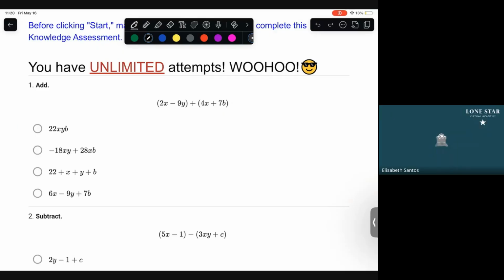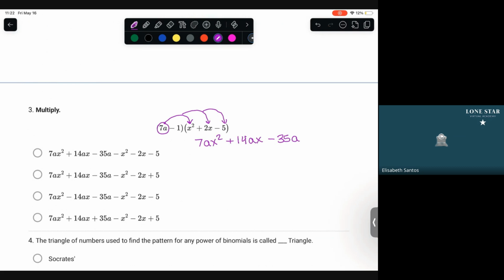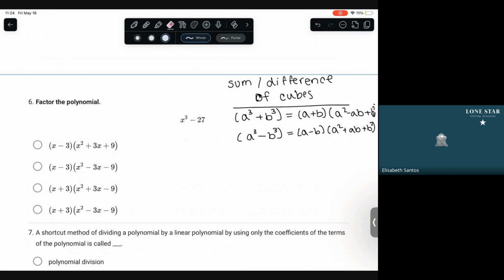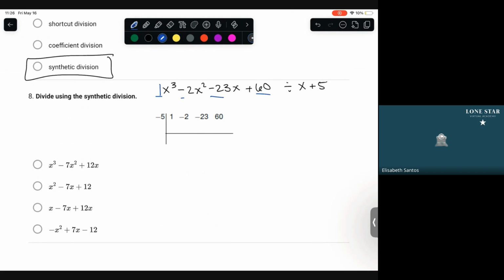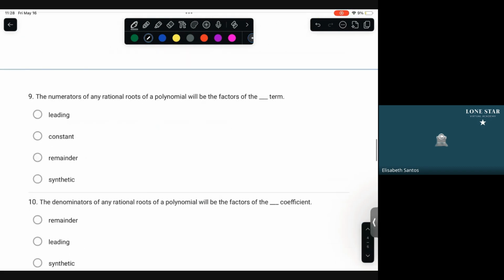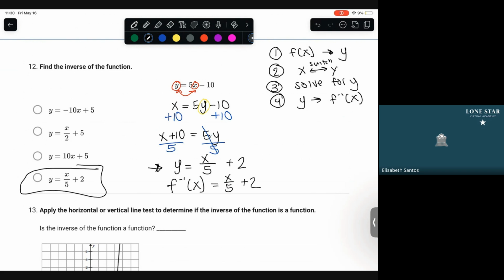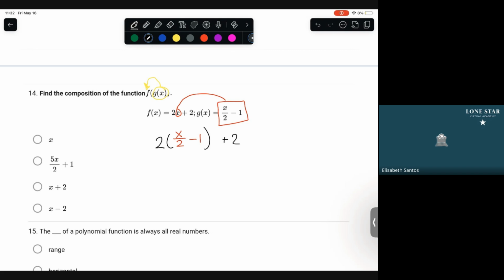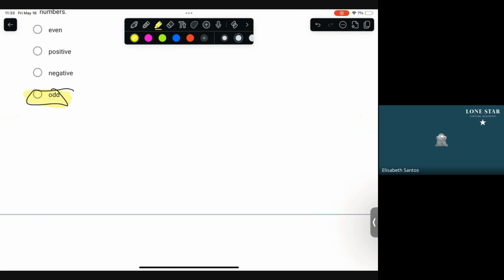KA Algebra II - Unit 6 KA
12:16 Answers